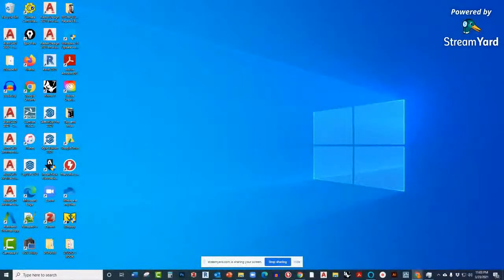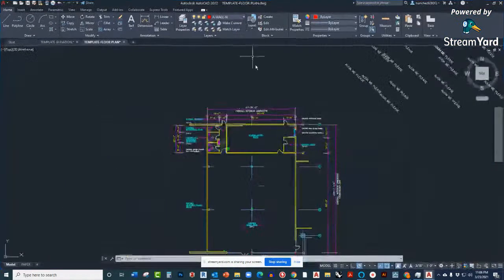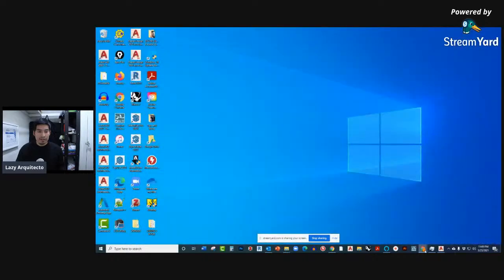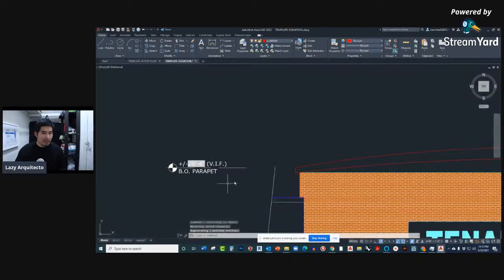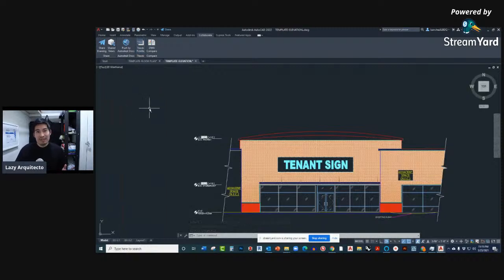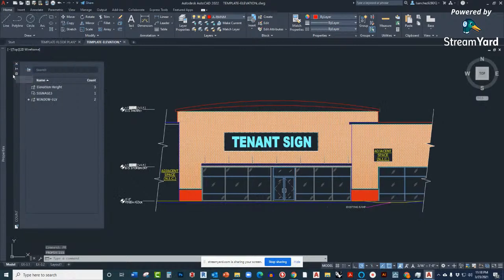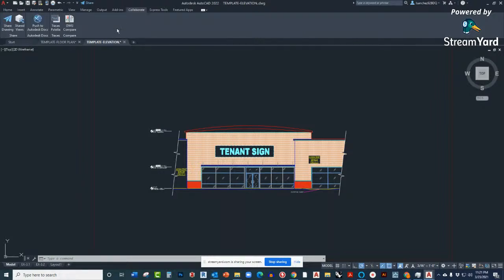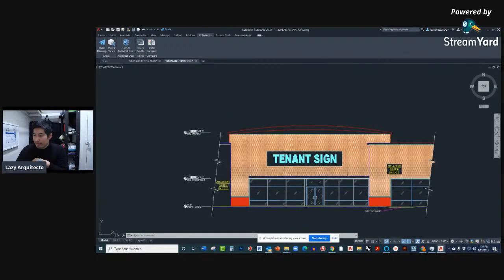New AutoCAD 2022 Features Every Designer Needs to Know (LIVE)